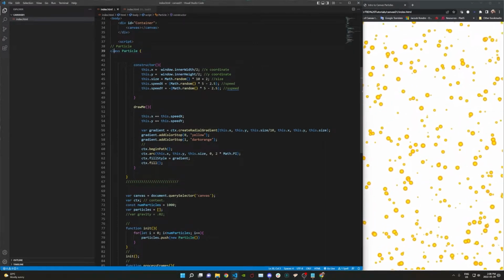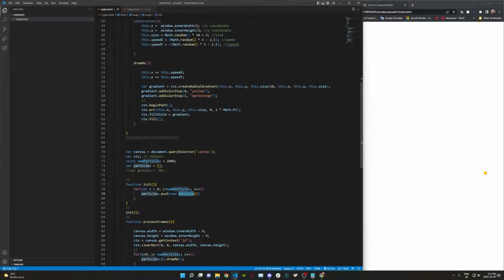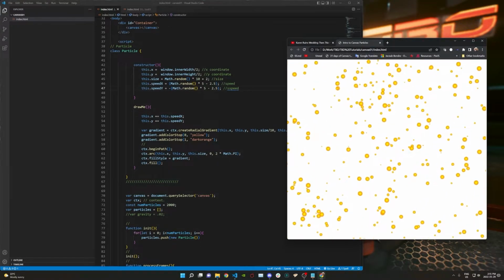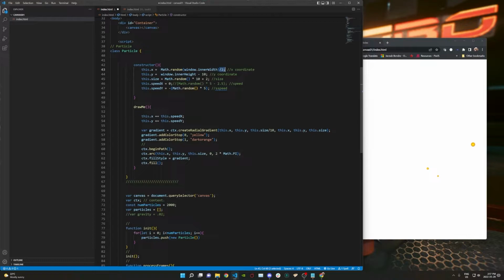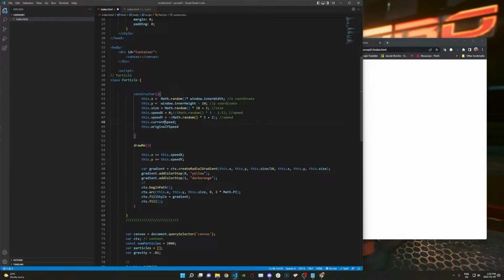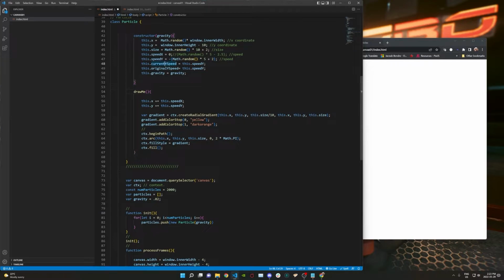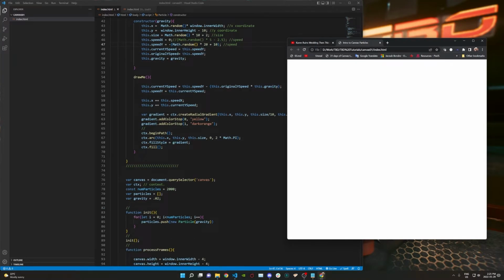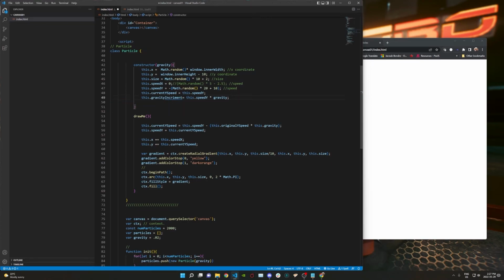Particles 101 Vol.02 - Gravity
Let us manipulate our particles, and add Gravity!

Our ongoing Canvas Series.